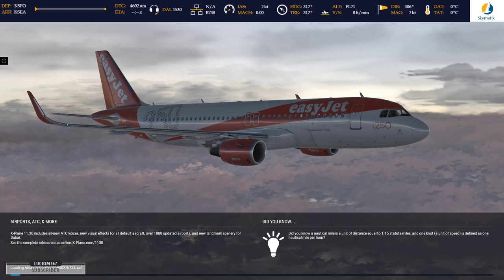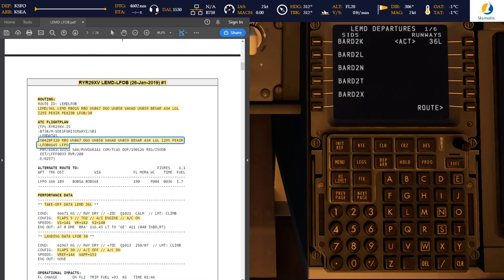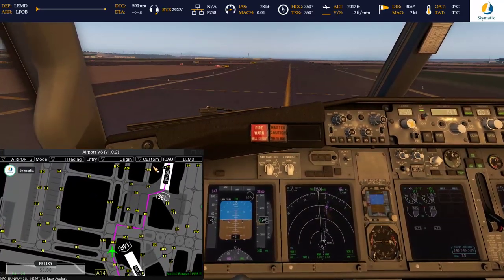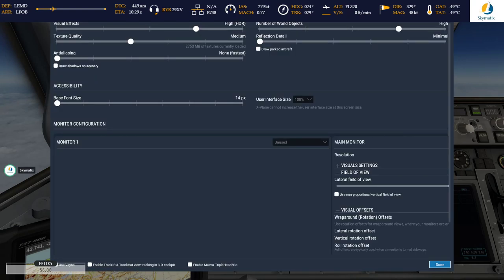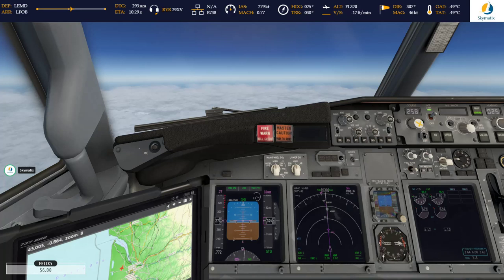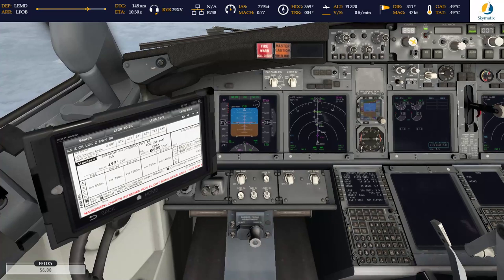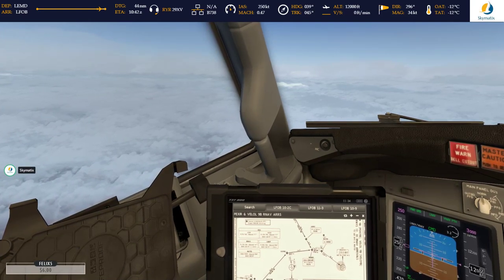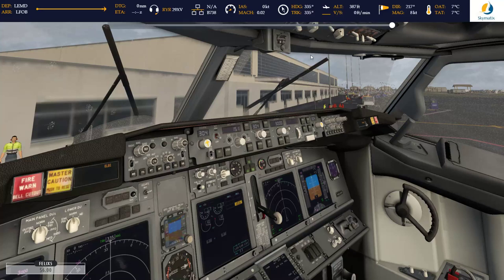Madrid (LEMD) to Beauvais Tillé (LFOB) - Zibo V3.32D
Virtual Ryanair 29XV / FR5444
N0428F320 RBO UN867 DGO UN858 VANAD UN859 BENAR A34 LGL Z295 PEXIR